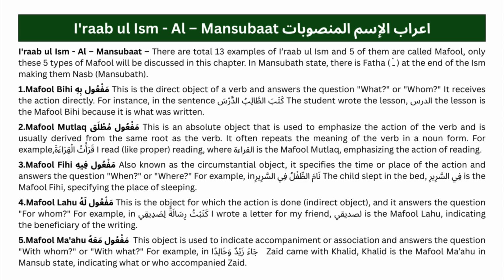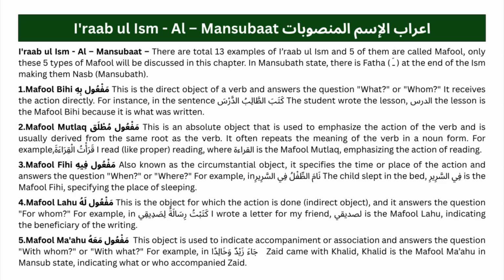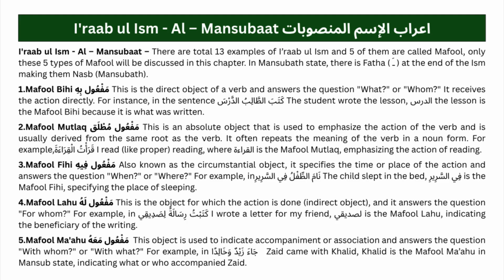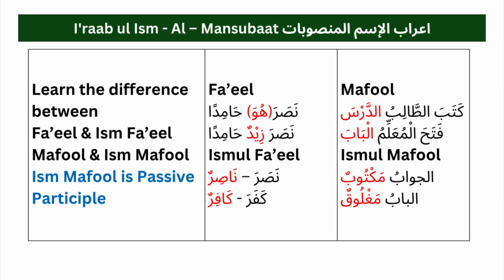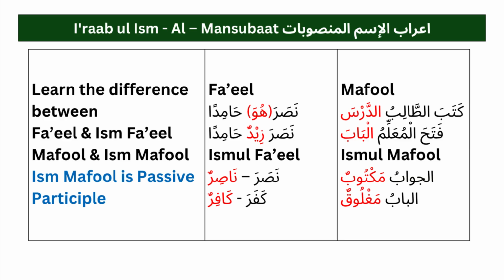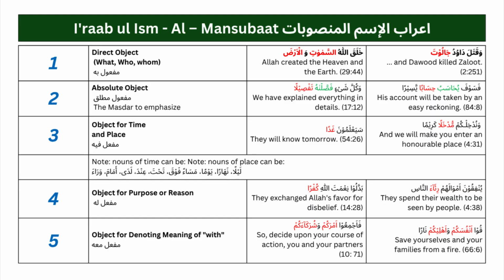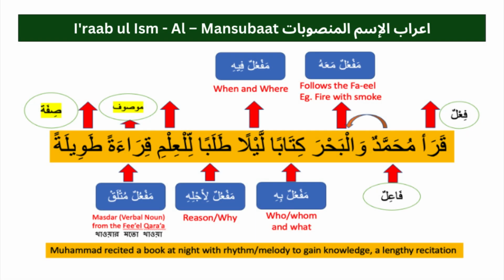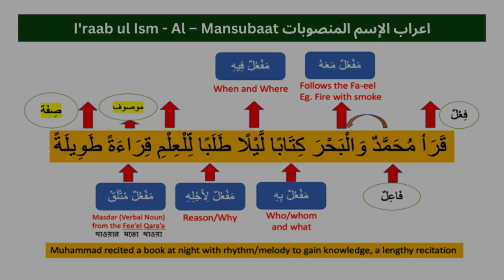Module 2 I L14 Iraab Part 1 Mansubath I Don't miss out the series I Follow Al Quran Institute